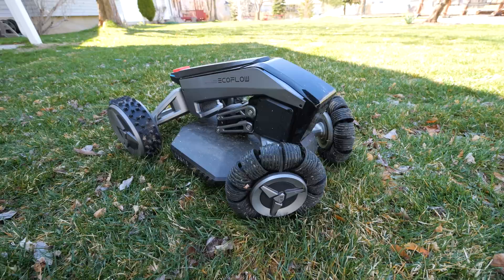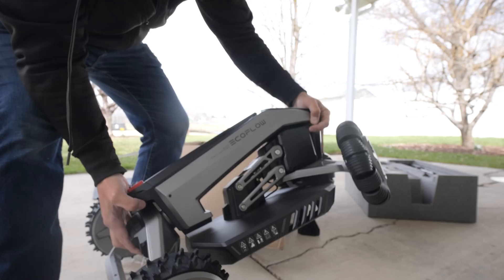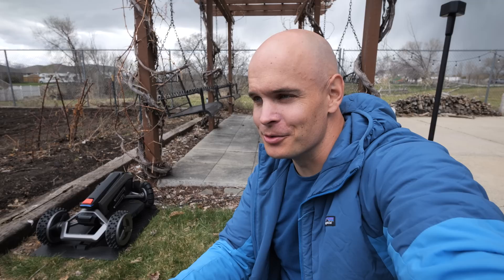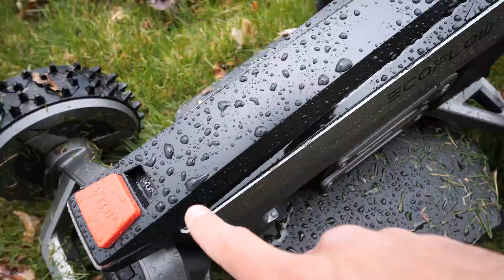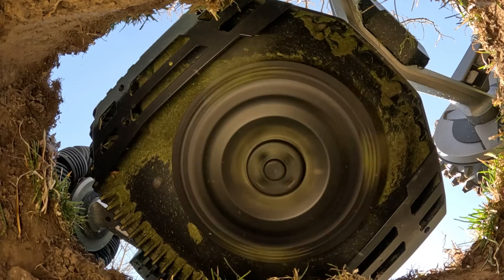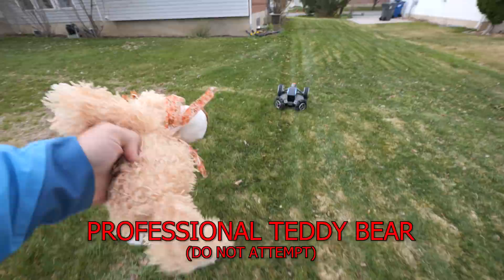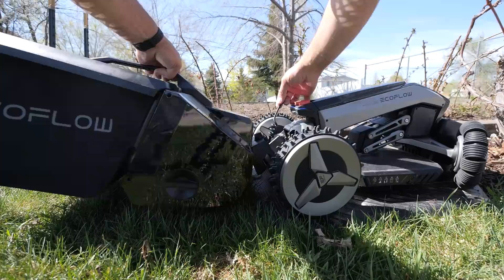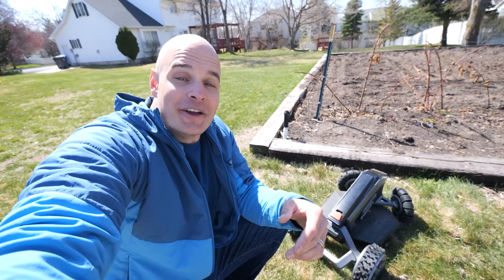Are Robot Lawn Mowers FINALLY going to take our Jobs?!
I, for one, welcome the world's first robotic lawn sweeping mower. EcoFlow Amazon

The Omni wheels on EcoFlow's new BLADE Robot lawn mower are pretty futuristic looking. But how well does the EcoFlow BLADE hold up to a real lawn? Well today we try out the robot lawn mower at my parents place. Since the grass at my parents yard has not been mowed yet this season - its a good test to see what kind of turf the EcoFlow BLADE can handle.